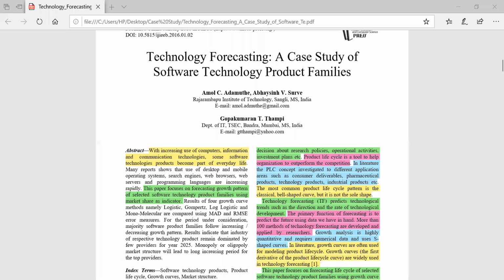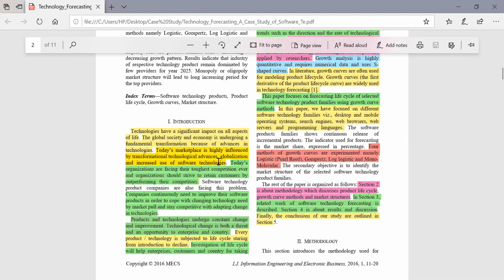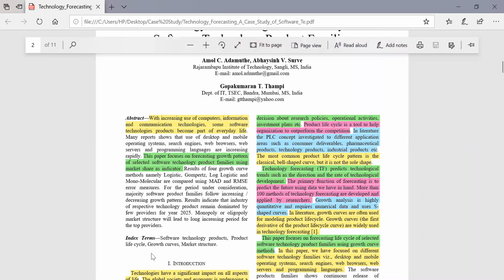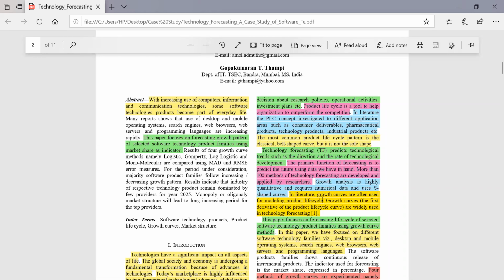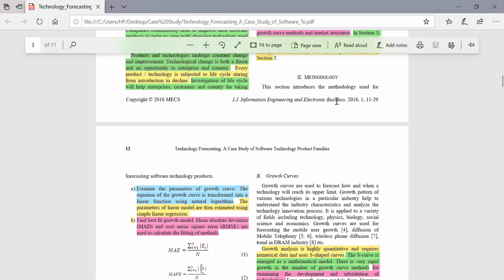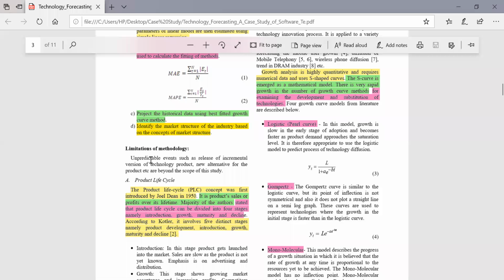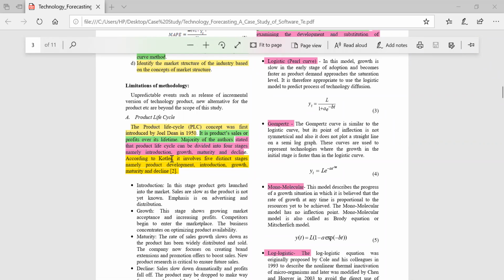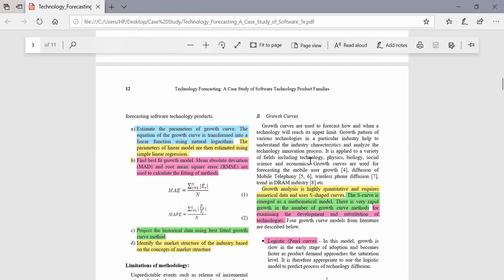VIII SEM - PLM- Forecasting Technology- case study- Dr Nandini R - 2 May 2020